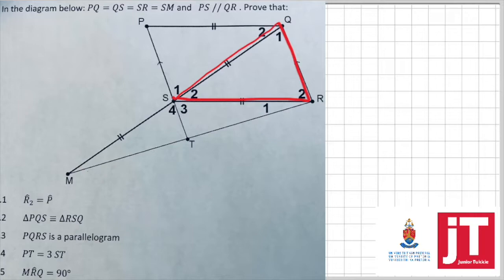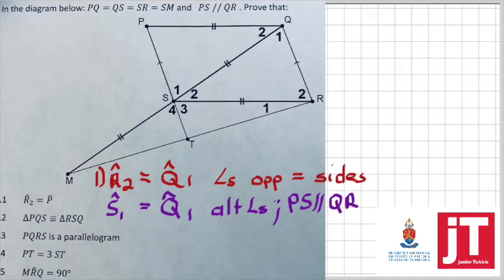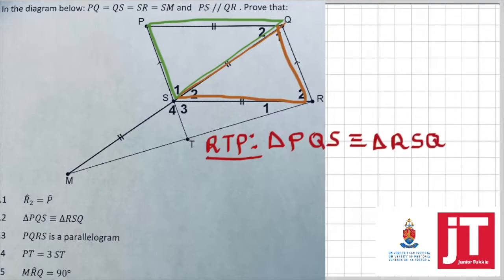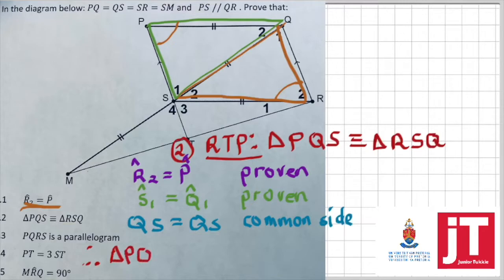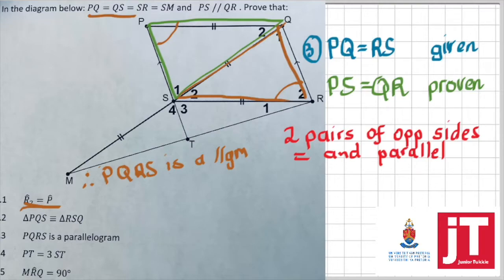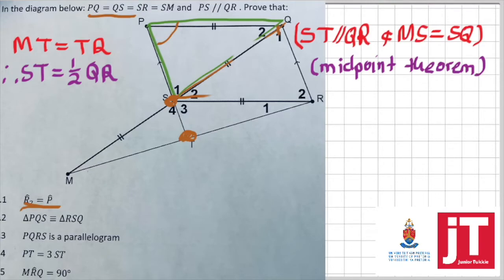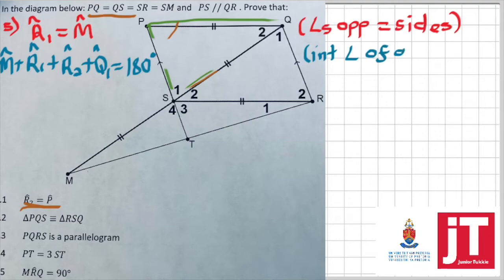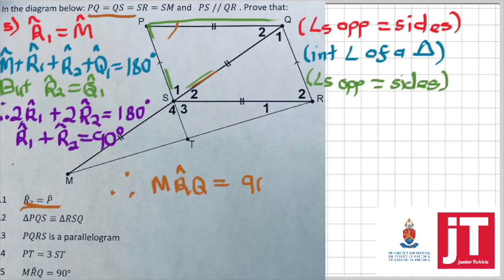6. Grade 10 Mathematics - Euclidean Geometry - Practice Video 3